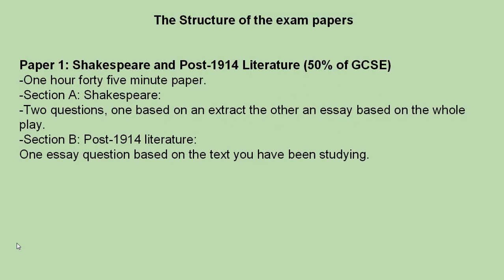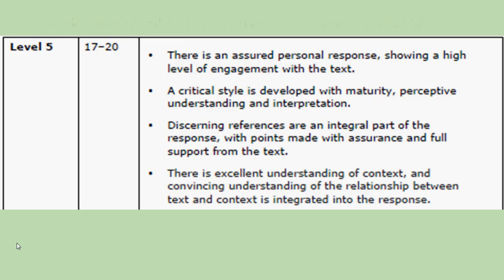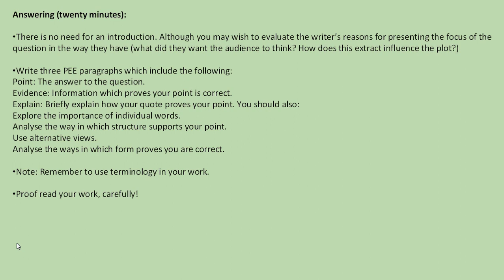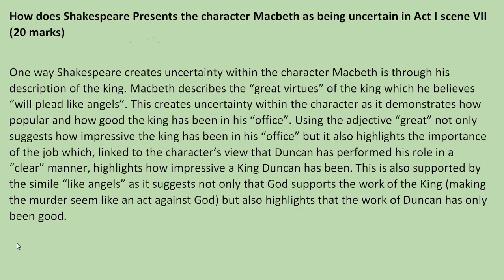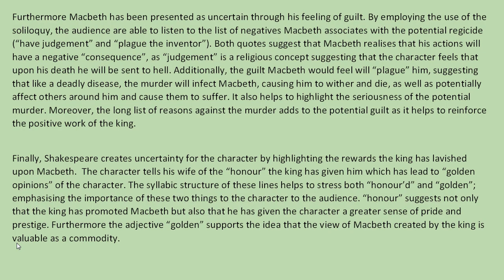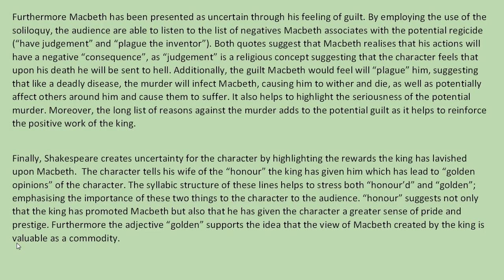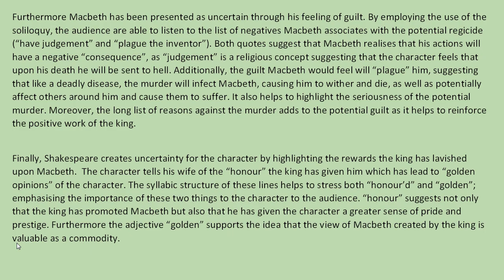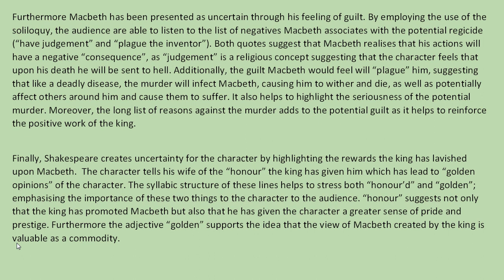New EDEXCEL GCSE English Lit: How to answer question A for paper 1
Before the exam board can even do it themselves, here is how to write a perfect response for the new EDEXCEL English literature paper 1 question A.
This video explores the perfect method required to plan a perfect mark response, taking you through exactly what you need to do to achieve grade 9.
Perfect for revision and your exam here is everything you need.